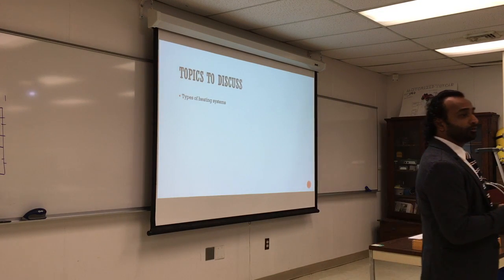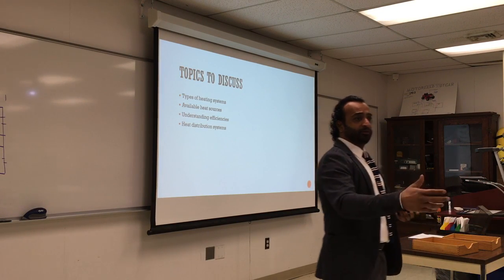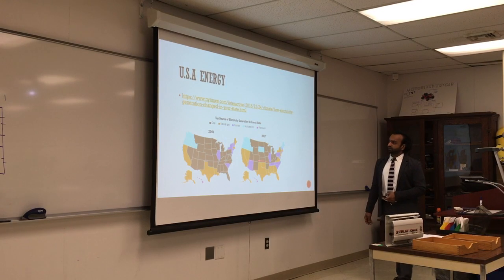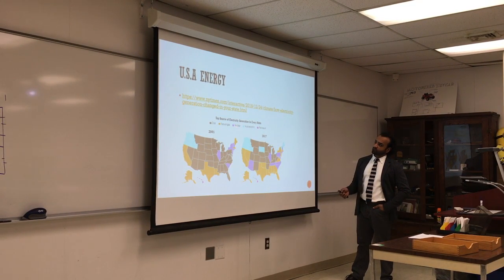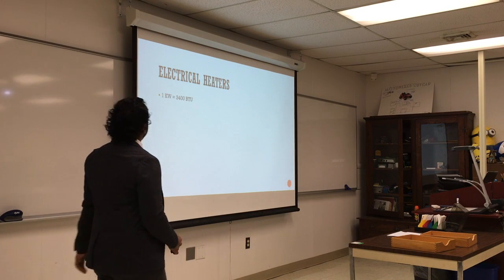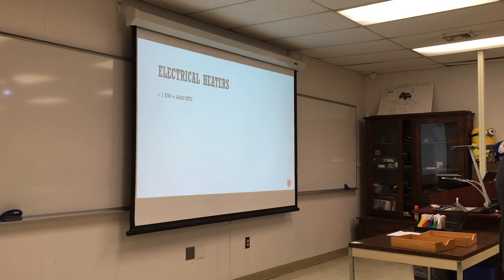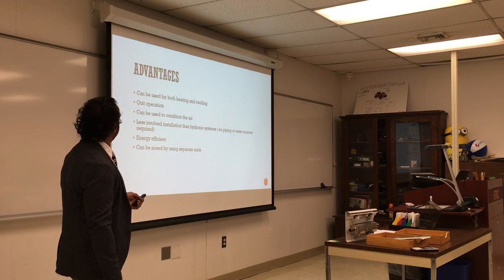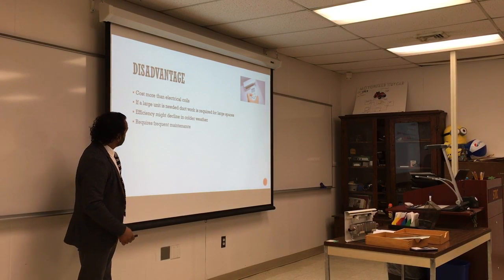EST-205 Week 4 Part 2 Spring 2020